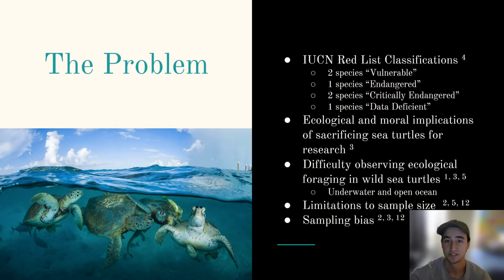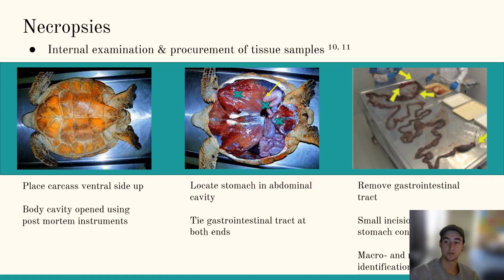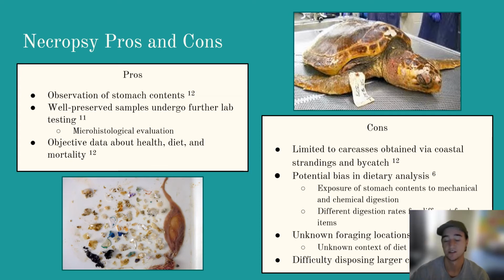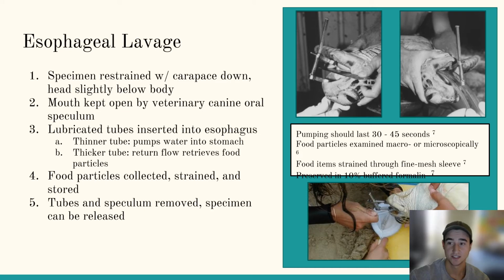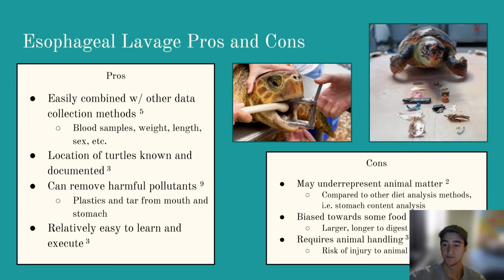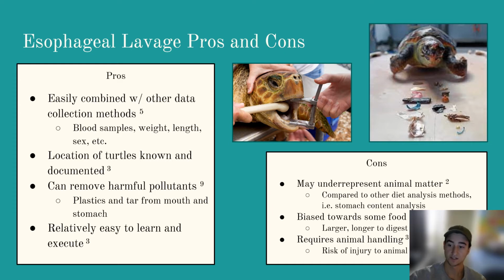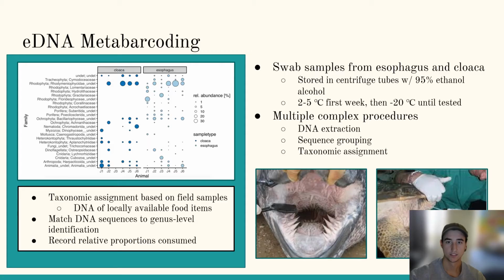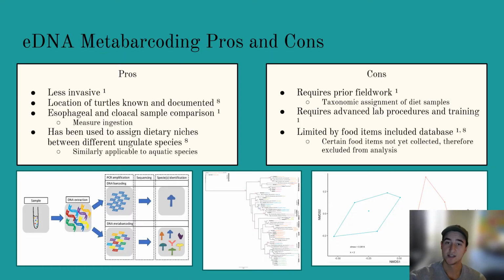19. Techniques for Analyzing Sea Turtle Diet - Keri and Enrique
This is a video presentation reviewing some of the techniques used to sample sea turtle diet. The techniques reviewed are necropsies, esophageal lavage, and eDNA metabarcoding.